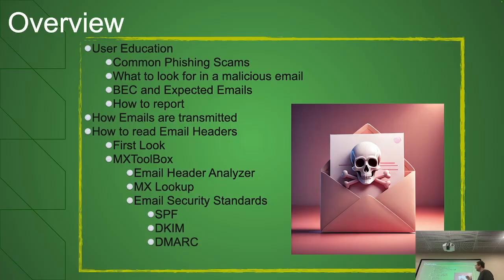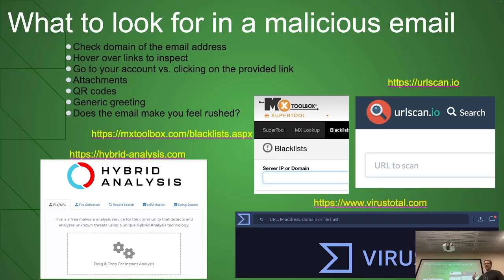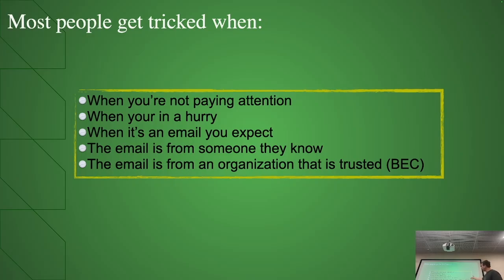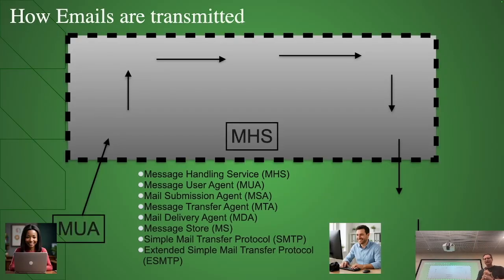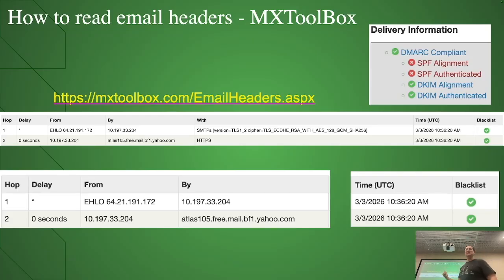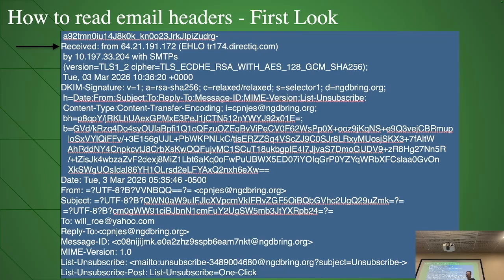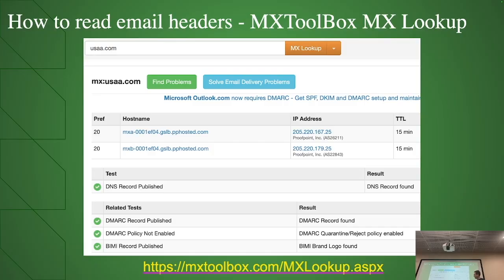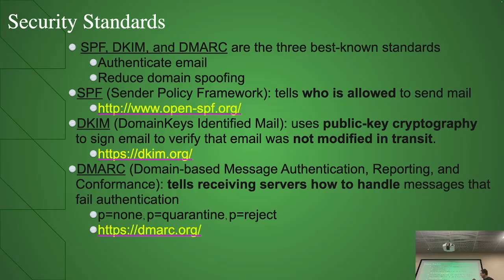Email Security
Email Security presentation. Starting with common phishing emails, thinks to look for, how to inspect emails with online tools, then get into how email gets transmitted and the three big email security standards of SPF, DKIM, and DMARC.